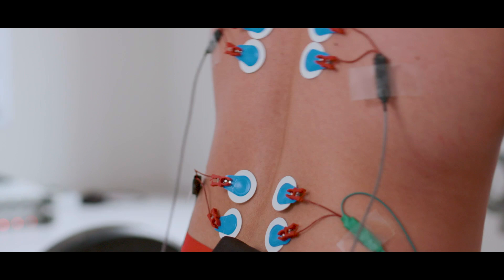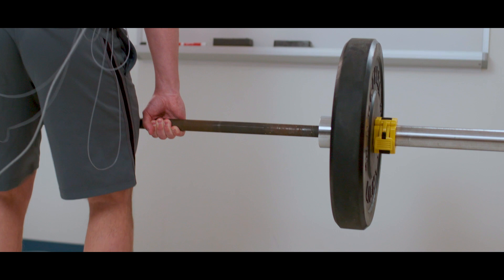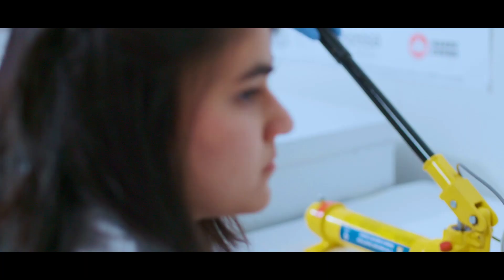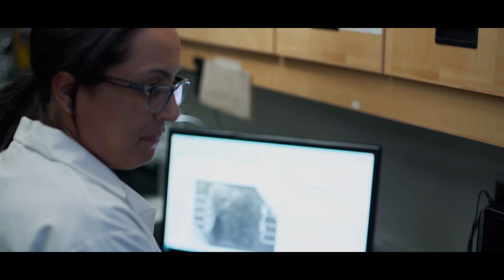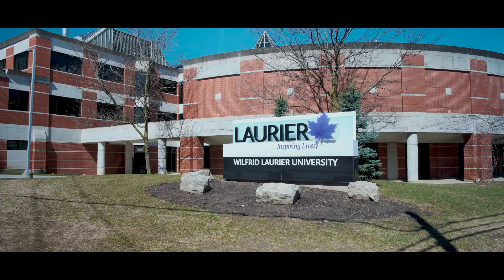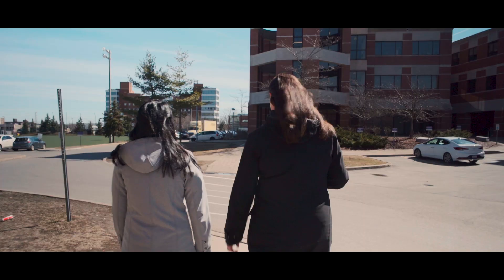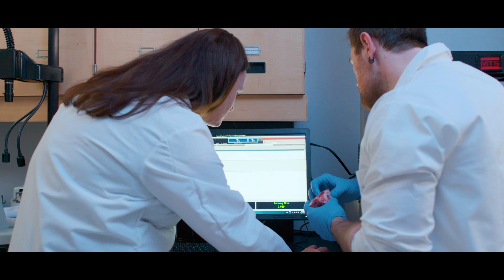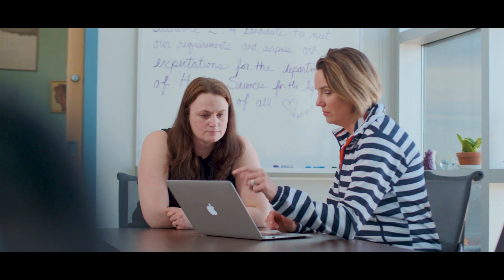Laurier researchers working to eliminate low-back pain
Wilfrid Laurier University Associate Professor Diane Gregory, a rising star of spine research, closely mentors her undergraduate students, graduate students, and postdoctoral fellows as they work toward the common goal of significantly reducing low-back pain.